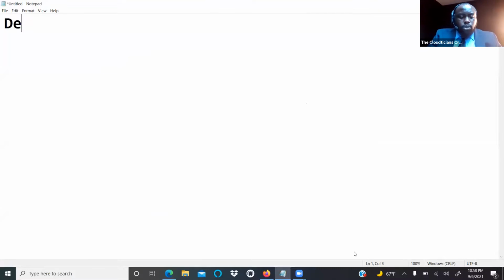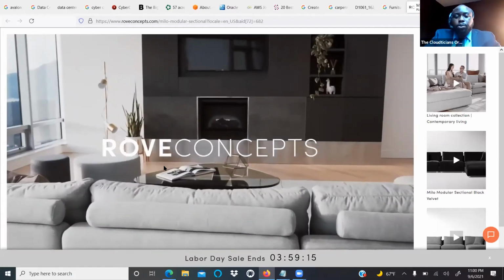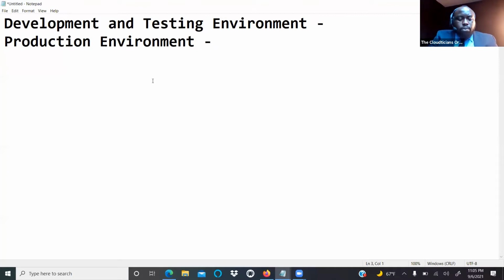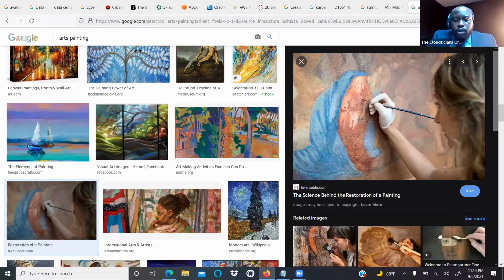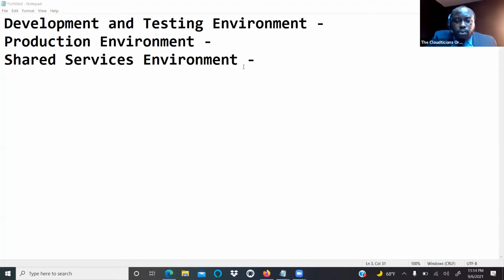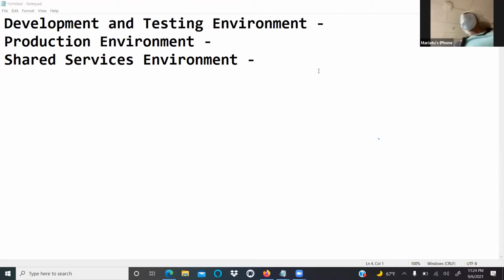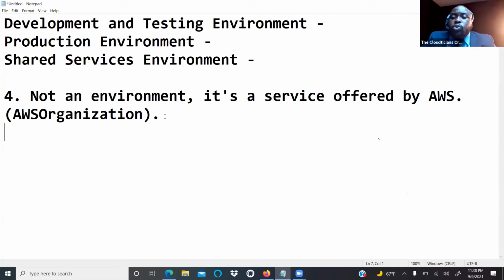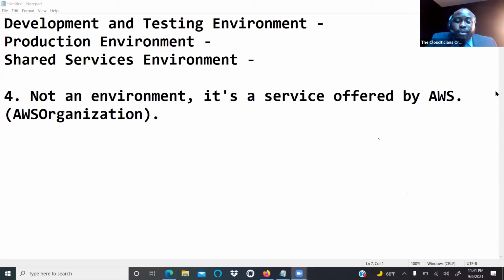What does each email created stands for